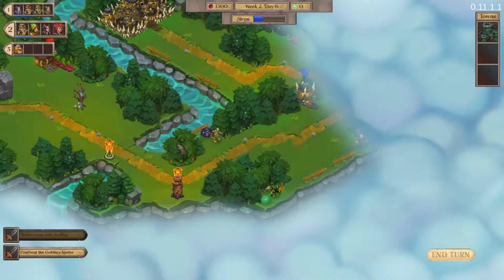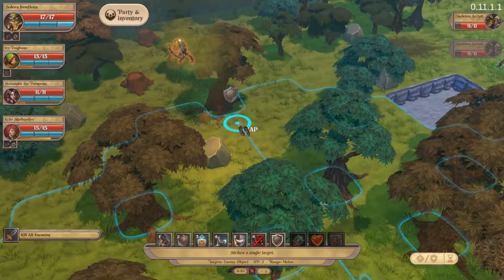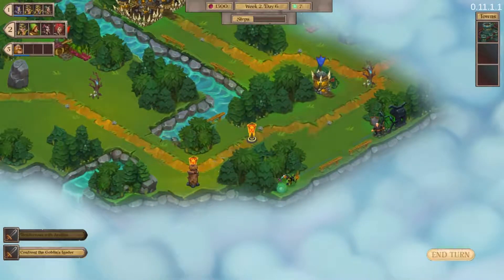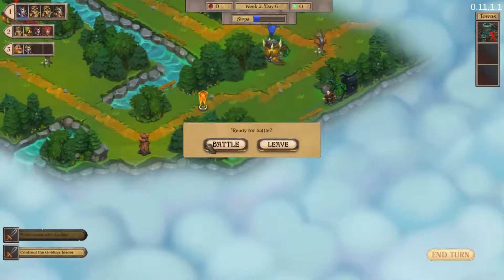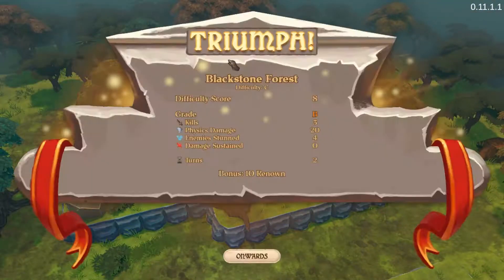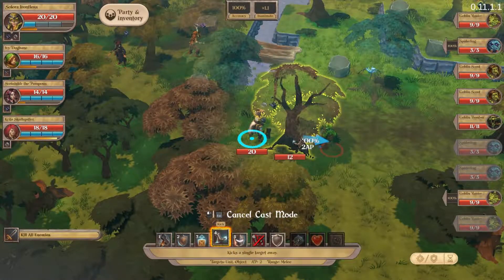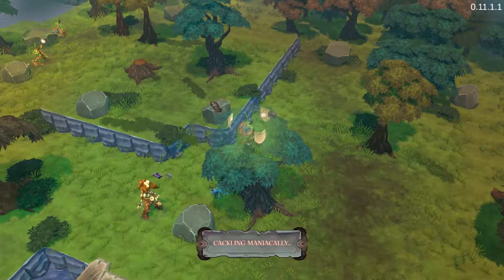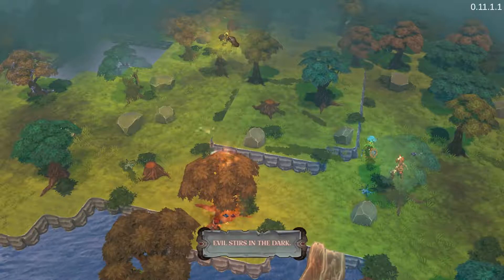Fort Triumph Early Access - Force - Let's Play v0.11.1.1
About Version 0.11

3AP is Live

One of the coolest things about this project is how involved you have been from the start, showing care and sharing your vision for the game with us.

Slightly less than a year ago, following a discussion that started within the team and spilled to our community, we got it into our minds that we want players to have more freedom in each turn. After much testing, and we mean MUCH testing, the change is finally live and you can play around with 3 action points.

The biggest change is that actions previously costing 1AP and ending your turn before will now cost 2AP but not end your turn. This means you can attack and then move, brace and then move into overwatch fire, and many other skill combinations previously impossible (Savage's Bloodlust is also going to be much more balanced now).

Patch Notes

    Merged Act 1 of the story campaign with strategic layer.
    Reworked Tutorial into scenarios.
    Units will now have 3AP instead of 2AP.
    Physics Damage Overhaul: We wanted physics to be more predictable but balanced with damaging attacks. Regular physics hits will now cause a fixed amount of 2 damage, while toppled objects such as trees will cause 7 damage.
    New world map objects added including corpses, totems of speed, broken wagons and more.
    Artifact chests added to world map.
    Many new sound effects added, several existing ones have been swapped for better ones.
    Cages will now provide parties with several units instead of a single hero.
    Units can now drop multiple potion types rather than just health potions.
    Replaced Forest Tower with Totem of Stamina.
    New ability icons for Blink, Swap, Chain Lightning, Charge, Evasive Instincts and Vortex.
    Added game credits (Unfinished).
    Beetcoin Chests will yield less Beetcoin.
    Added Beet Distillery upgrade.
    Spiderling HP on Easy increased to 3HP.
    Urn and Cave Egg HP reduced to 2HP, now any physics impact will break them.
    Units can no longer use enemies for cover.
    Removed Cowclops.
    Reworked in-game pop-ups and especially the reward screen.
    Peasant units will now carry pitchforks.

Bugs Fixed

    Fixed a bug preventing two different parties from visiting some world map locations during the same day.
    It is no longer possible to stack a world map effect twice by visiting two locations of the type in a single day.
    Town UI will no longer be available during enemy turns.
    Fixed several physics bugs causing objects to sometimes swap during complex physics interactions such as Vortex.
    Disabled abilities will no longer be clickable.
    Goblin Bomber AI improved and will choose to self detonate in better locations.
    Skeleton Mage class description fixed.

Performance

    Main Menu will not require as much CPU power as before.
    Improved loading times of tactical levels (Still a ways to go).

Our game includes:

Hardcore tactical turn-based gameplay.
Fully Interactive environments at your disposal.
Heroes evolving by learning new abilities from their class skilltree.
Non-linear, contextually generated missions and quests.
Strategic gameplay and world map exploration.